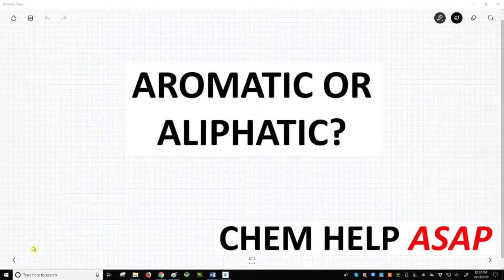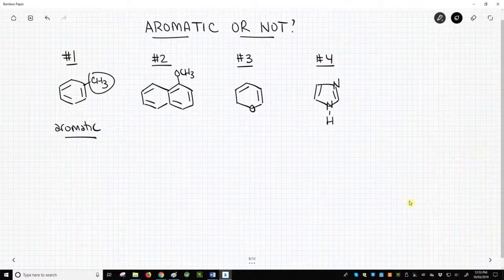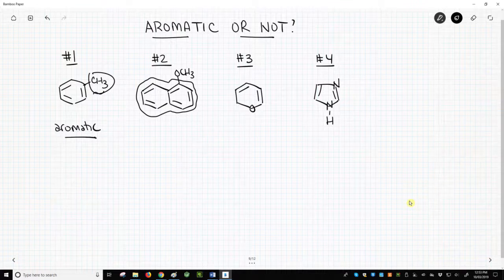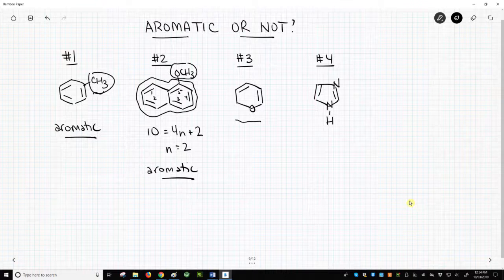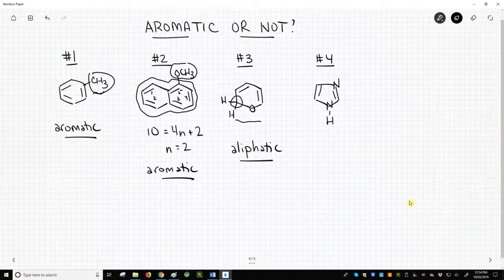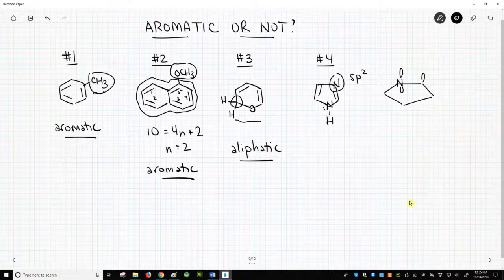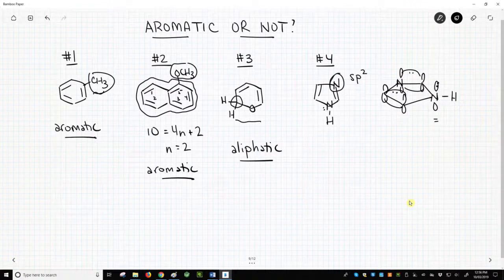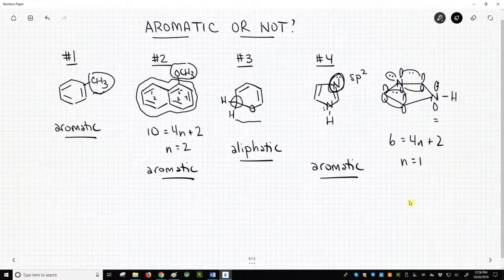is the ring aromatic or aliphatic? - Huckel's rules practice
Molecules that satisfy Huckel's rules are aromatic.  Molecules that do not are aliphatic.  Looking at molecules with rings allows one to practice applying Huckel's rules.  Toluene, naphthalene, pyran, and imidazole are good practice molecules.